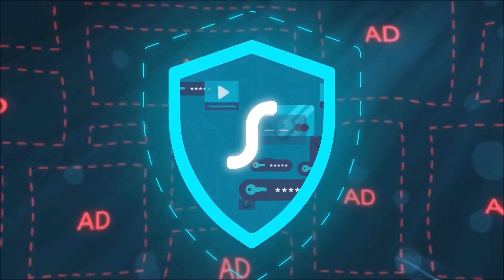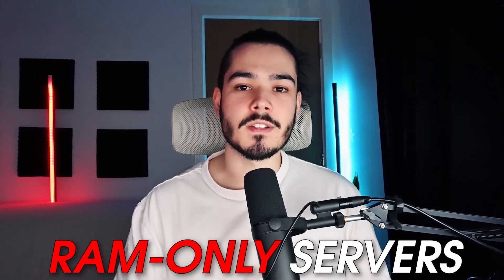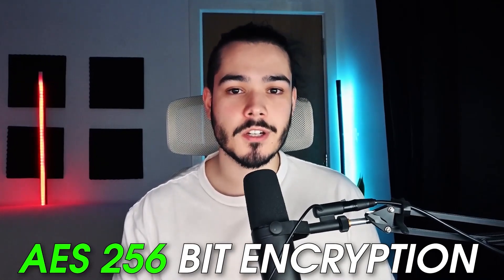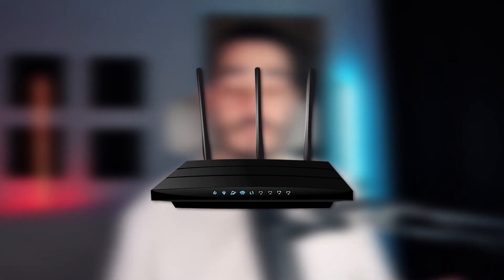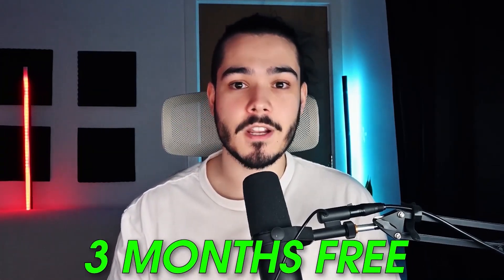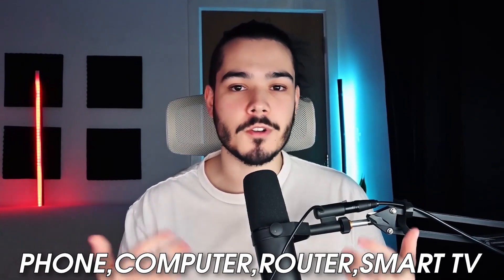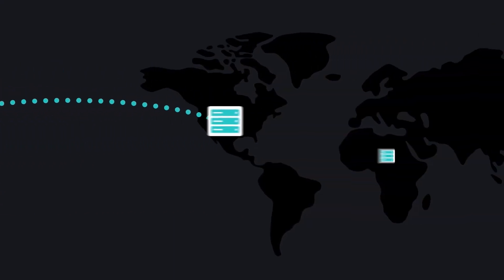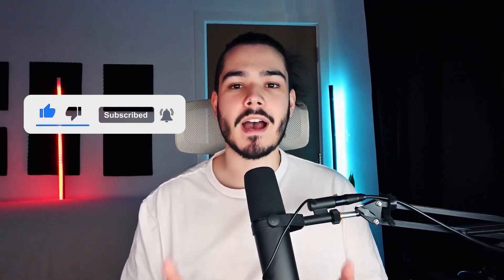My Top 3 VPNs for Multiple Devices | Best VPN For Multiple Devices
This video explains the Best VPN for Multiple Device Compatability.

Using a VPN (Virtual Private Network) on multiple devices has become increasingly popular as a means of enhancing online privacy, security, and freedom. By establishing encrypted connections between your devices and remote servers, a VPN effectively masks your IP address and obscures your digital footprint, allowing you to browse the internet with a heightened level of anonymity. This is particularly useful for accessing geo-restricted content, avoiding surveillance and censorship, and protecting sensitive data on public Wi-Fi networks. Many VPN providers offer multi-device support, enabling you to simultaneously secure multiple devices such as smartphones, laptops, and tablets under a single subscription. This not only provides a comprehensive safeguard for your online activities but also ensures that your entire household or team can reap the benefits of a VPN, regardless of the device they use.